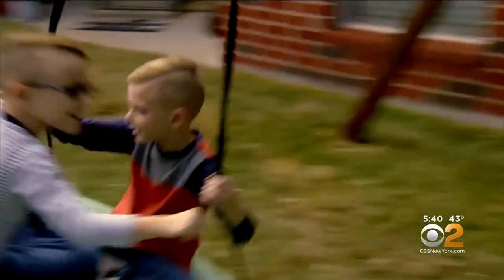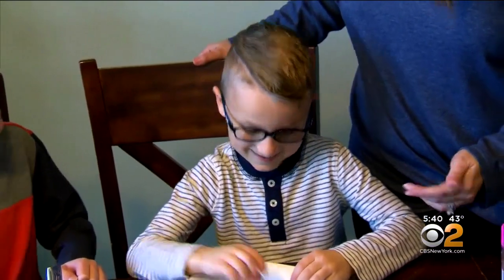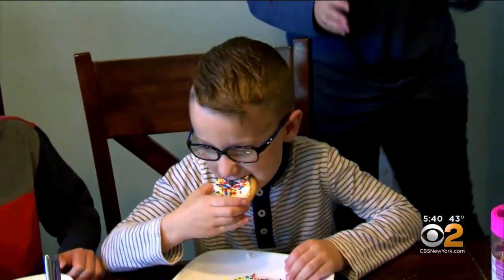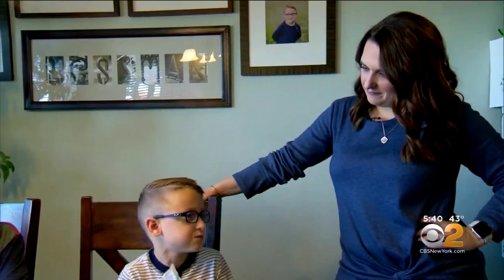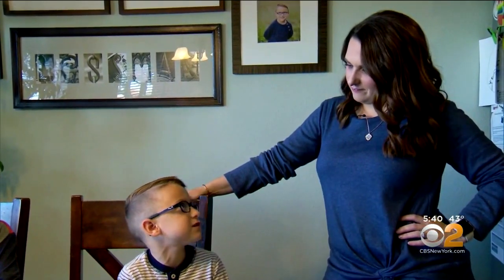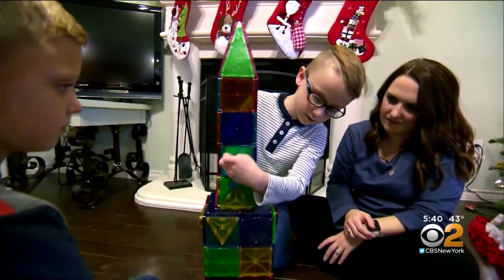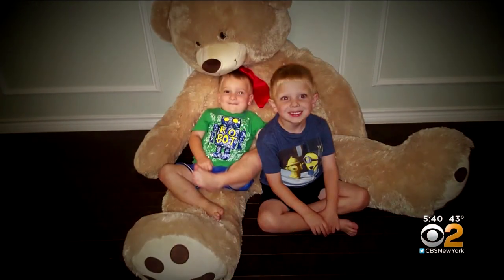Smartphone App Can Possibly Help Detect Eye Problems In Children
Could all those hundreds of photos you have on your phone be a key to detecting serious eye problems in your children? CBS2's Dr. Max Gomez reports.